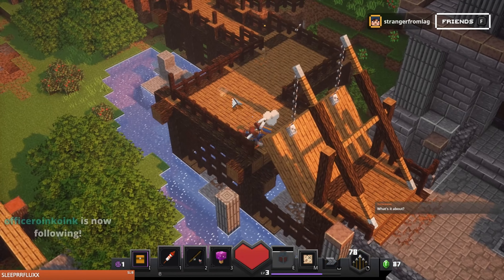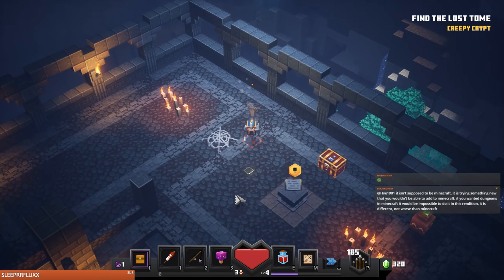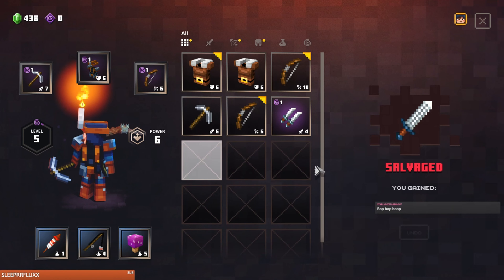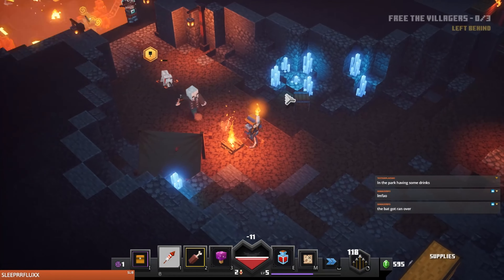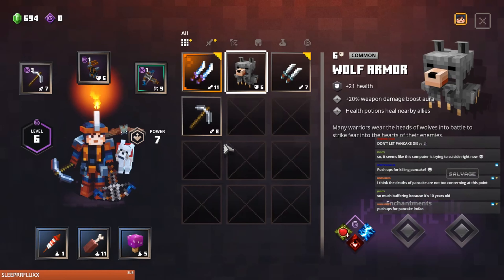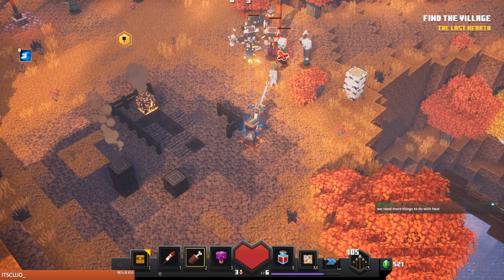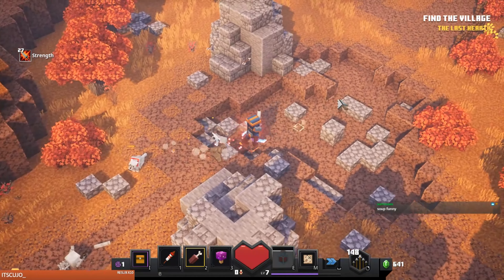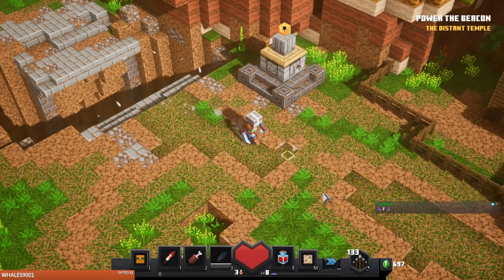Fury Plays: Minecraft Dungeons | Part 1 - Pancake!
My first stream of Minecraft Dungeons, a dungeon-crawling spin-off of Minecraft by Mojang.